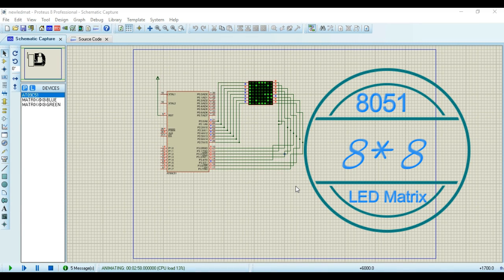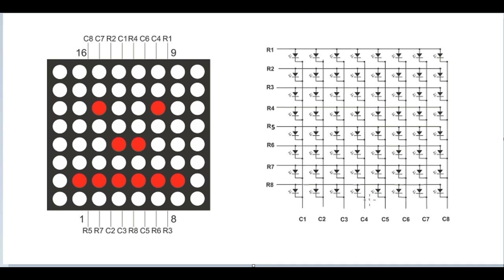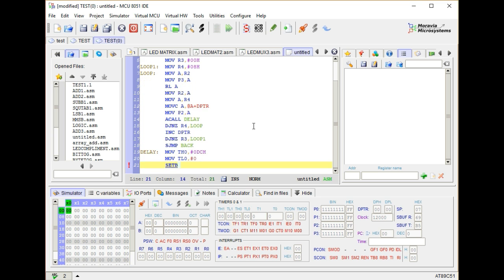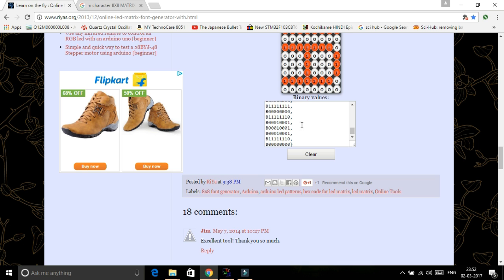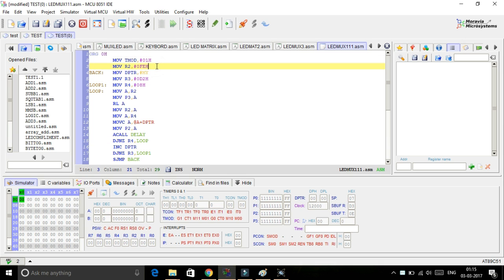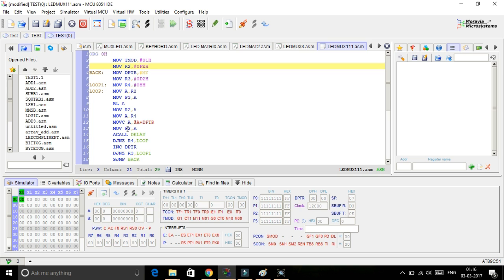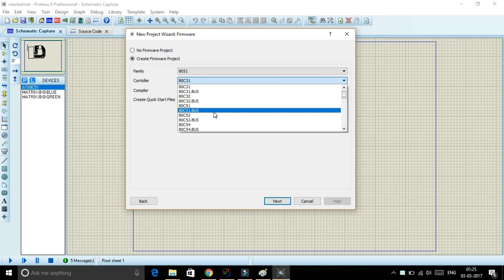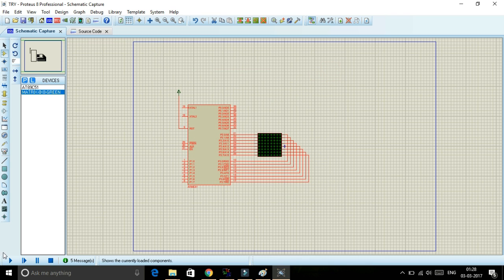8X8 Led matrix Interfacing with 8051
this video will say how multiplexing can be used in displays like led matrix
here i am interfacing 8x8 led matrix with 8051